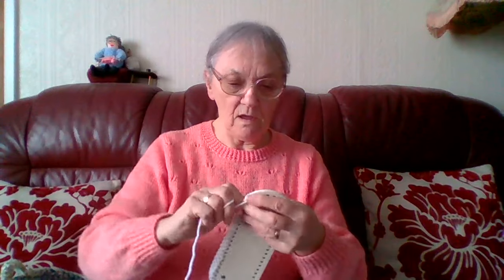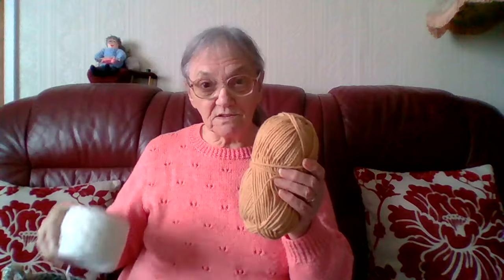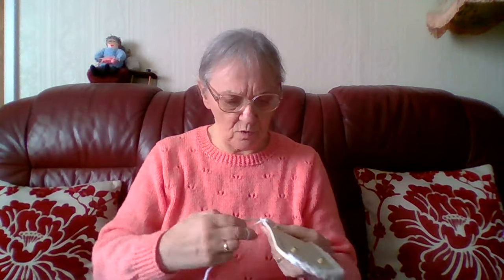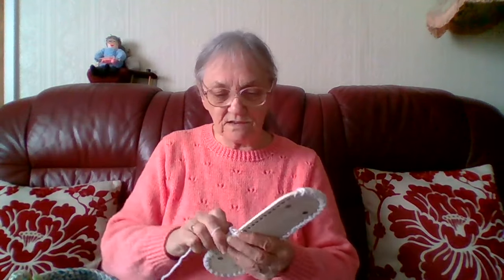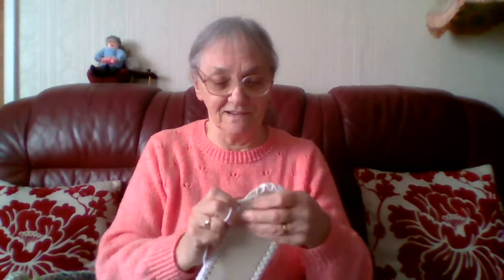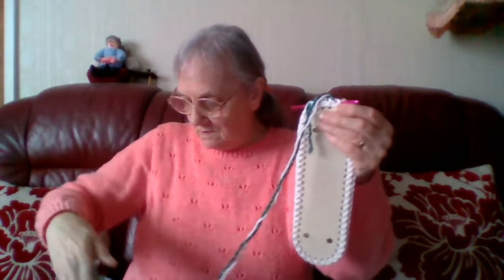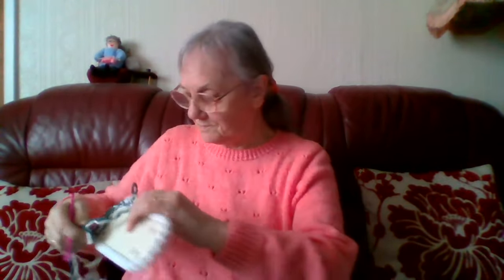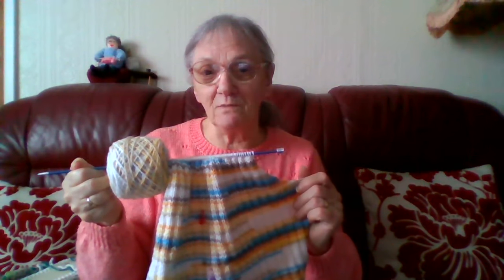#56,Vlog,Bag Base Crochet, Sheila's Knitting Tips and Other Stuff